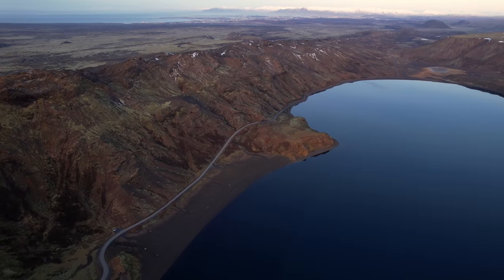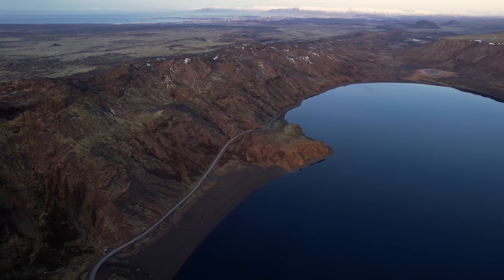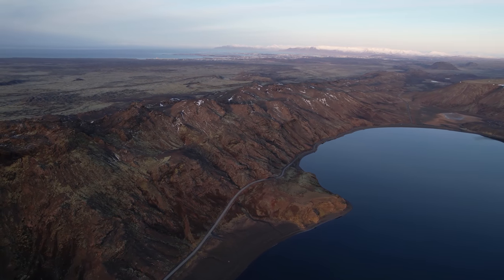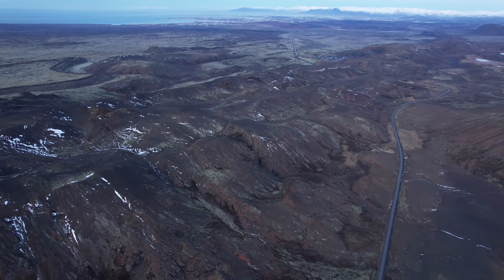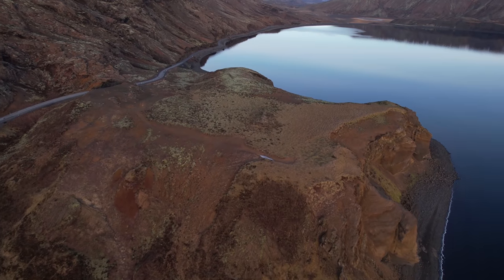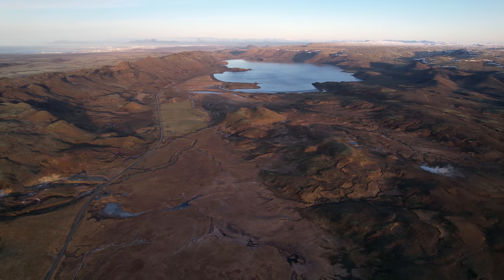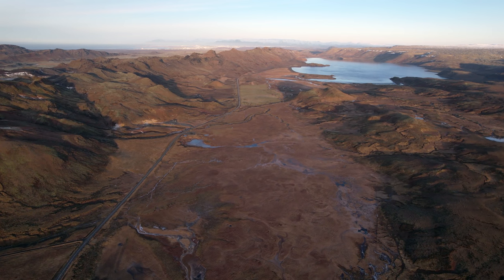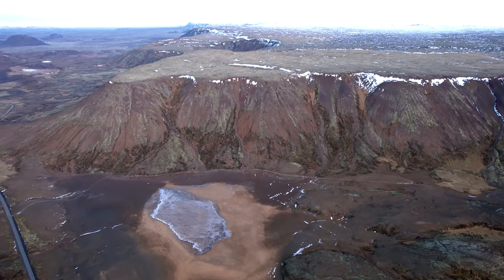The Volcanoes Around Reykjavik - Kleifarvatn and the Krísuvík Volcanic System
How many volcanoes are surrounding the capital of Iceland? It's my plan to answer that question in details In this new series where I show you around with drone footage and more.

My Pond5 store offers photographs and videoclips (B-rolls) but if you use the link below, you will be supporting my work, no matter what artist you do a purchase from: